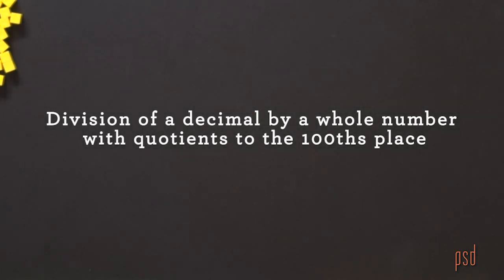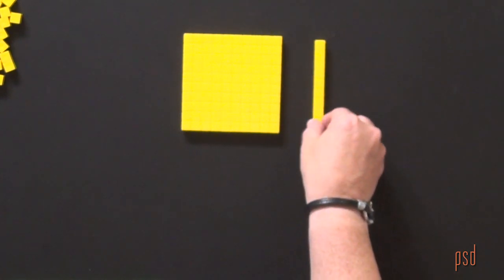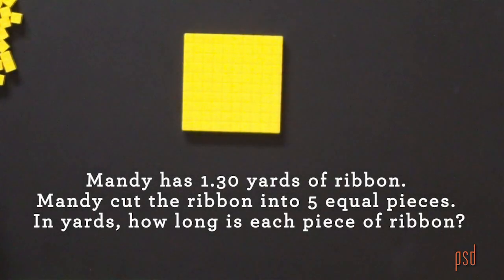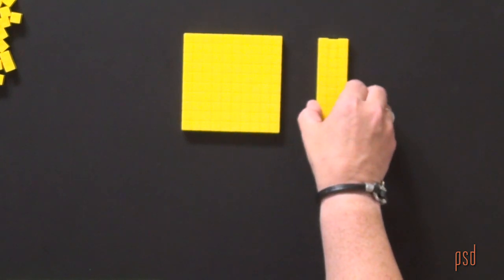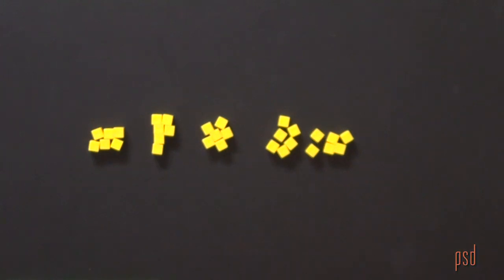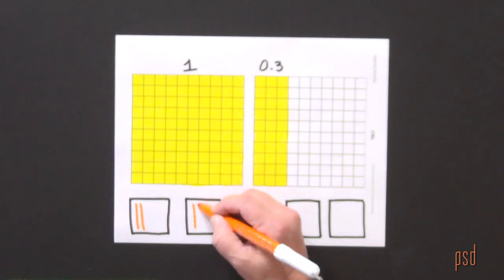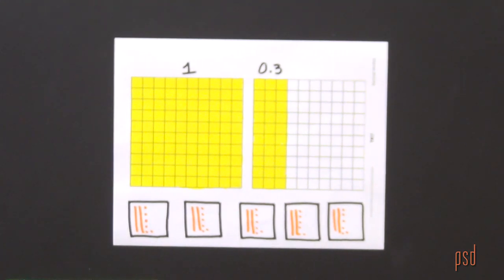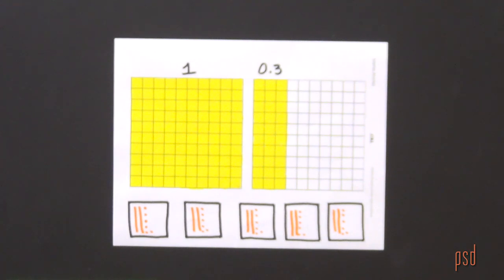Division of a Decimal by a Whole Number with Quotients to the 100th Place | Do the Math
Teacher Development Specialist Tracy Fox uses base 10 blocks and a pictorial grid to show how to solve word problems involving division of a decimal by a whole number with quotients to the 100ths place.